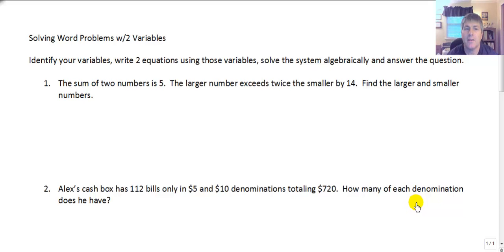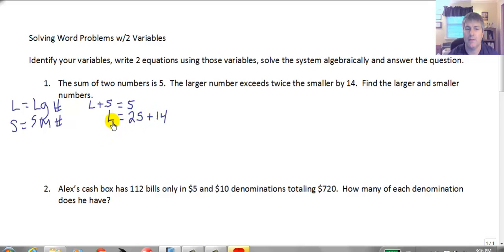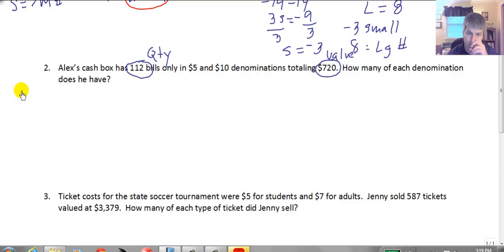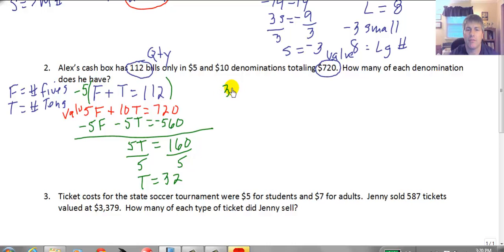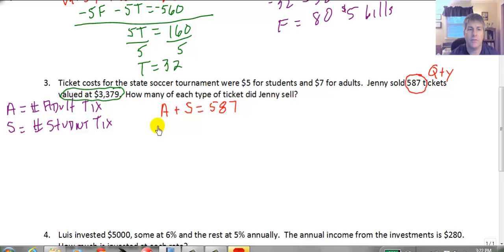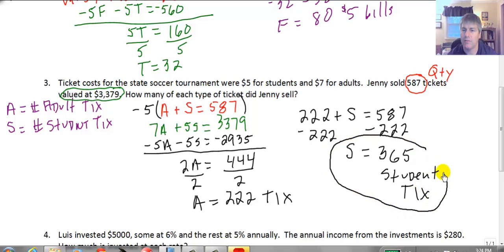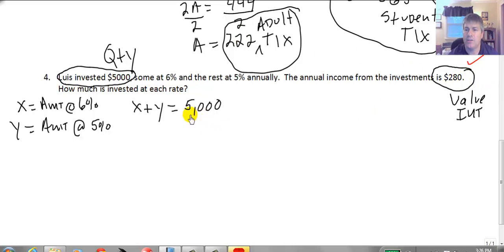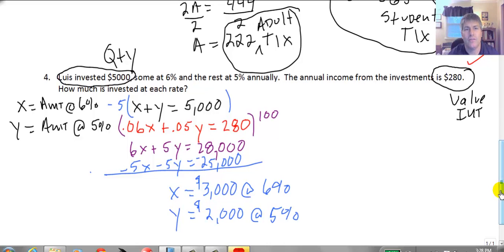Solving 2 Variable Word Problems - Day 1